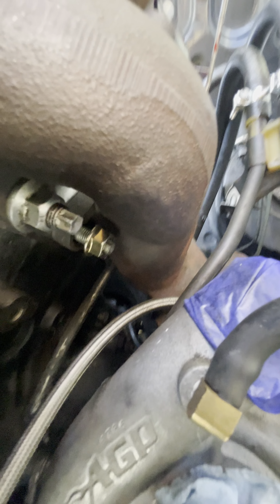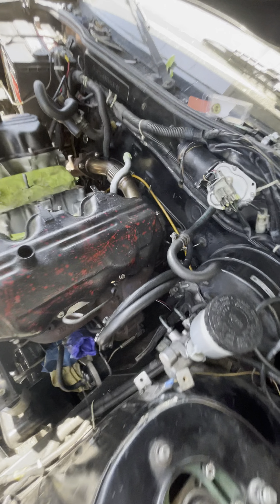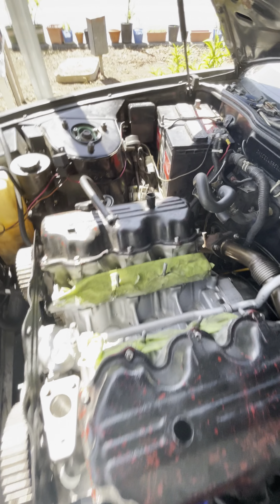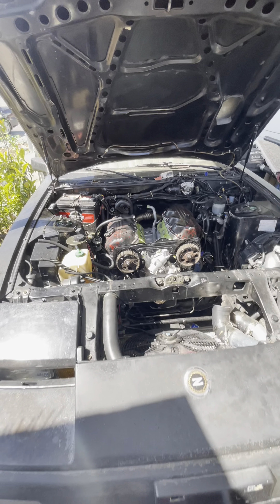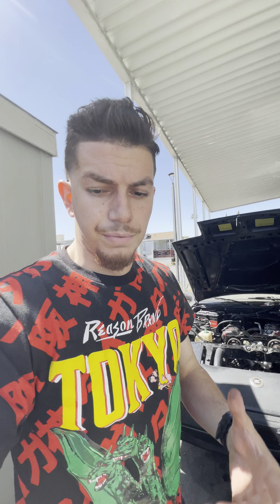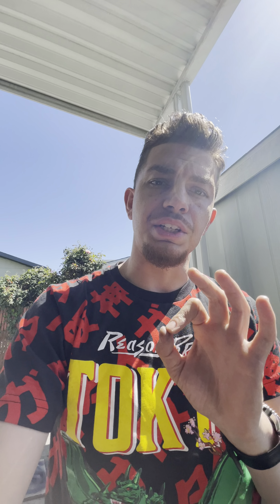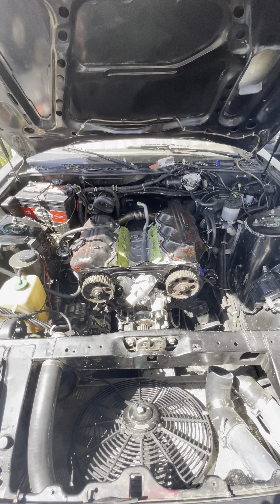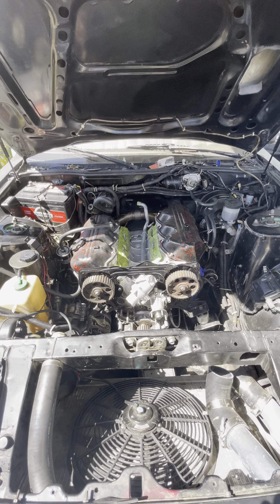Z31 300ZX - Vg33 OWO heads Upgrade [Update]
Quick video going over he vg33 heads swap I’m in the process of doing. There are a couple things that have made this job go slower for me. I will make a better video once this is all complete.